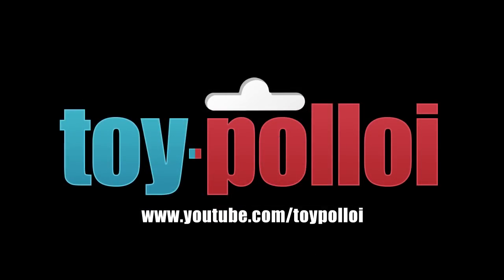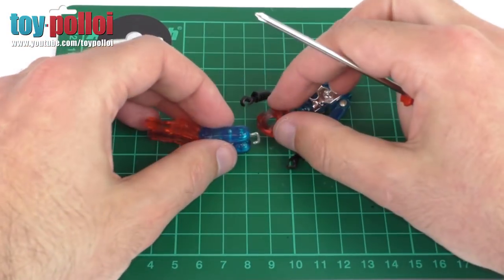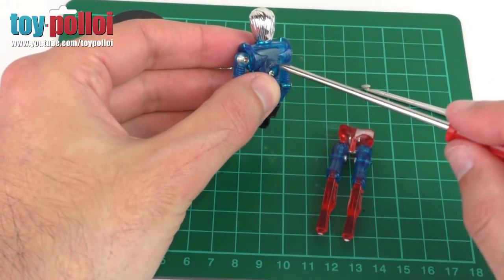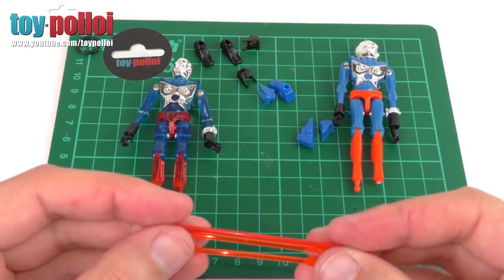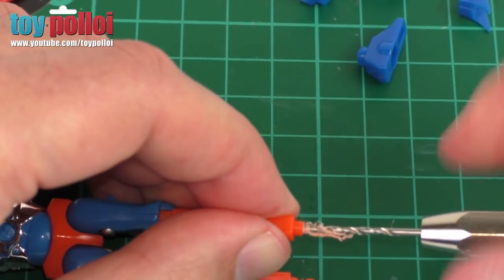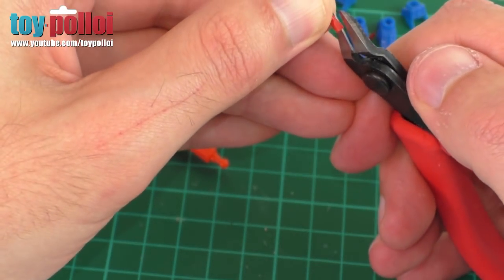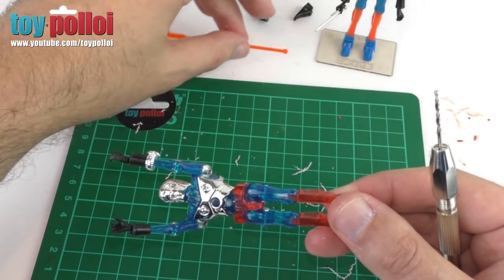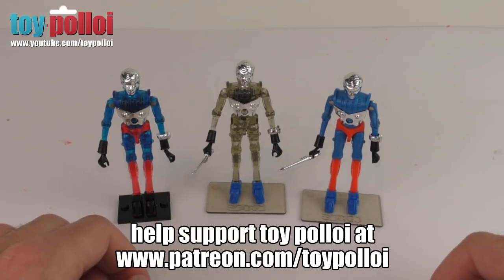Vintage Microman Spy Magicians repair guide - Toy Polloi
Apart from the fact I kept getting the name wrong, this fix went really well.

I film these videos as live, and once I get to the end there is no real way to re-film the first part as the figures are all fixed up.

These figures are tricky than normal Microman / Micronauts figures to fix, but it can be done.